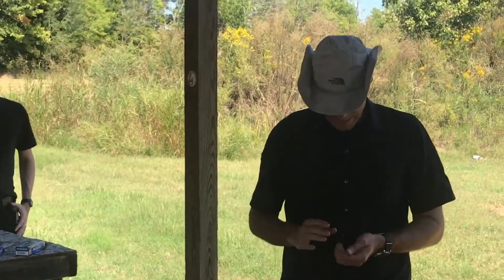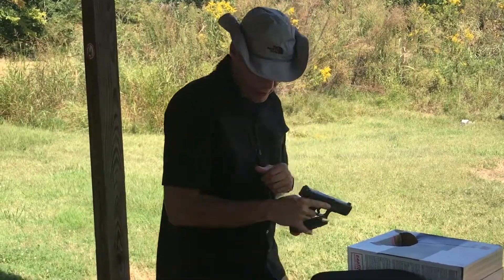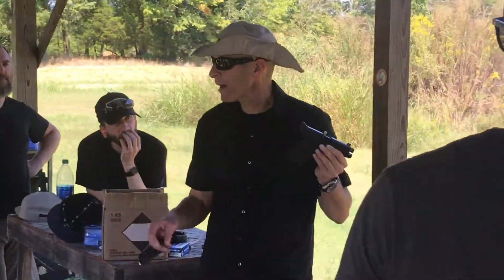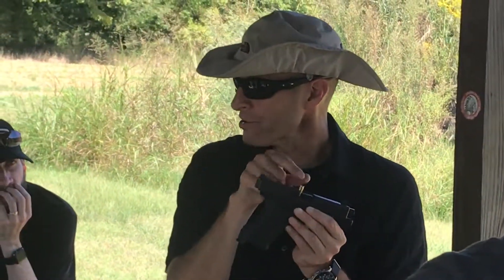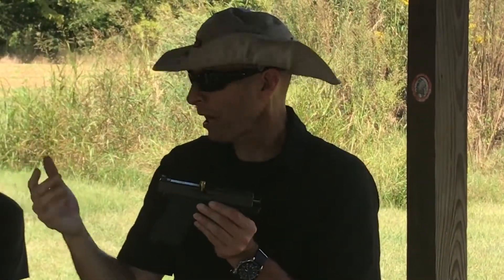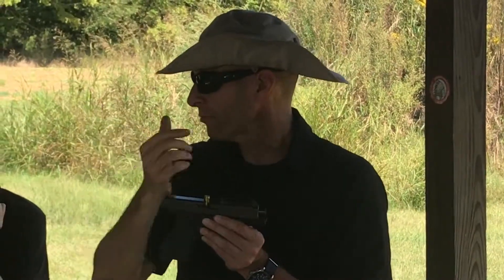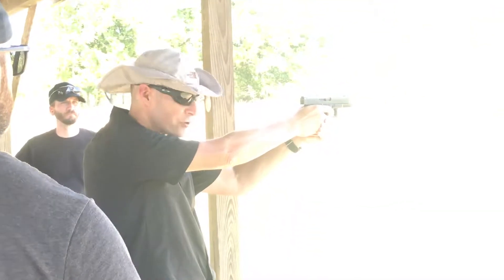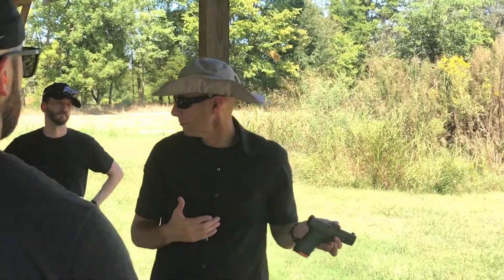Dealing With A Malfunction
Sometimes your weapon will jam. How do you handle that?